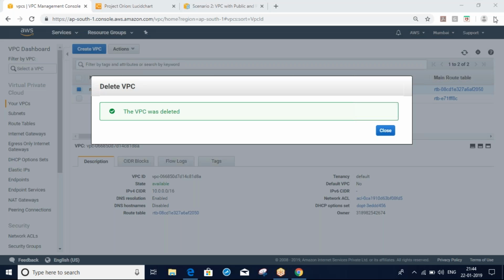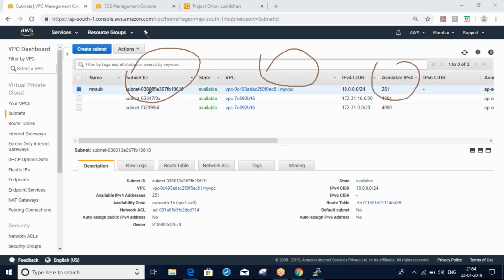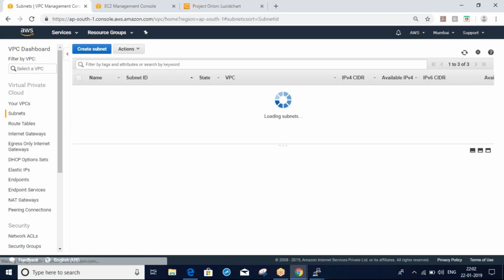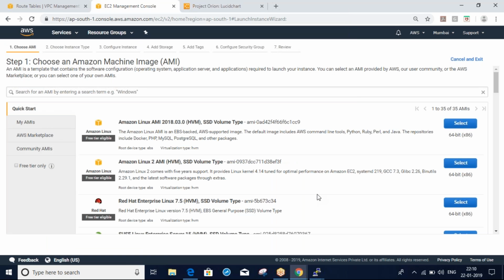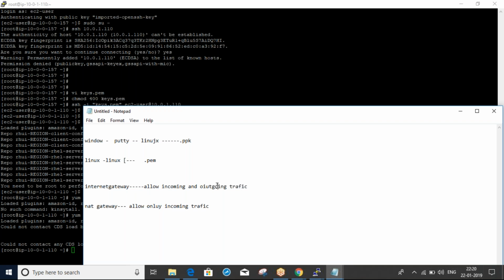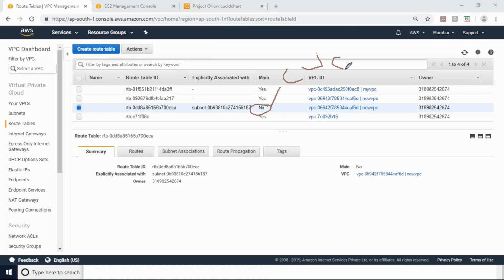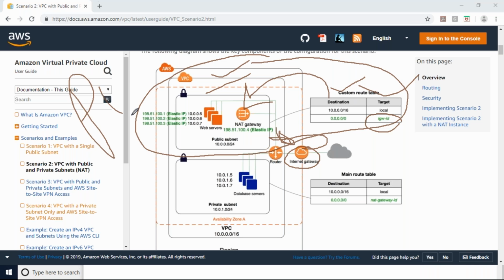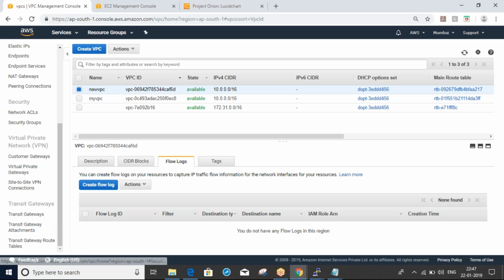AWS VPC Subnet NAT IGW